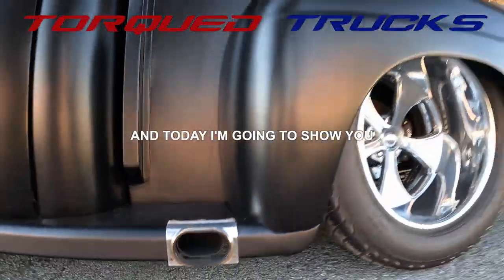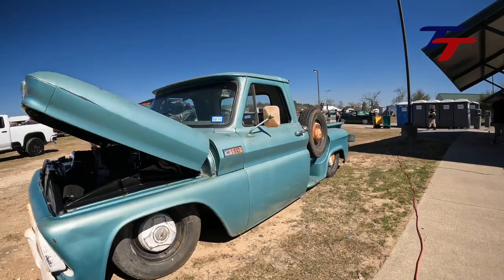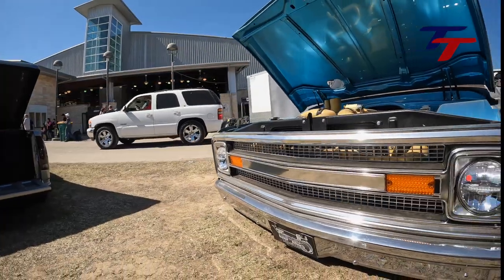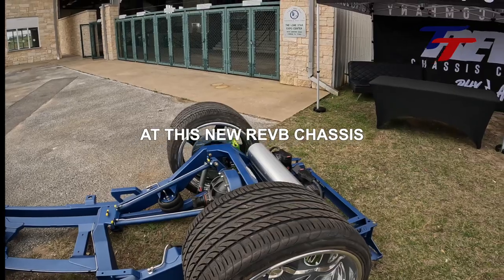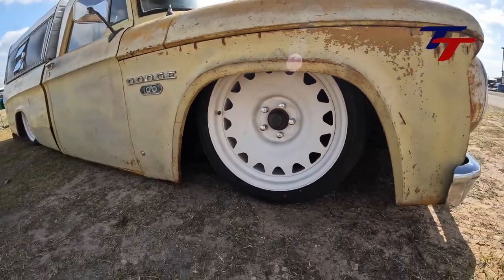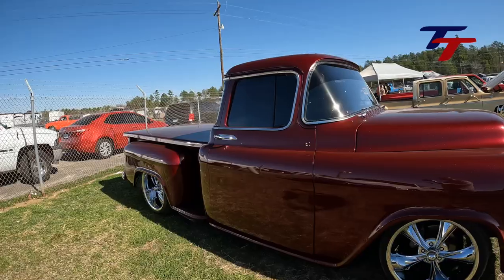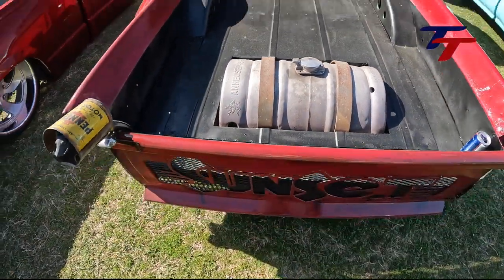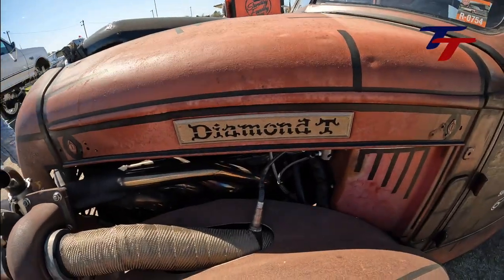CLASSIC Trucks from 2024 LST! The BEST truck show in Texas Just Gets BETTER!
TORQUED TRUCKS had the opportunity to check out these 12 RAD classic trucks from the Lone Star Throwdown 2024.
In this video, I'll show you a mid-60's C-10 on 20” @RacelineWheelsOfficial   Cheyennes with an interior by @mobiletoysinc.3490
A Squarebody Roadster built by Alamo Customs with tubs from Hart Fab, @EddieMotorsports  hood hinges and flushed mount glass from @amhotrodglass_aero-marine  ,  painted in @PPGRefinish,  on @USMags  Initiative’s, with a Mobile Toy’s Inc interior.
A 1965 C10 stepside.It's bagged, with a C-Notched frame, dual compressors and Chad Criss Design manifold. Under the hood, a 92mm high ram, aluminum radiator, and @CPPmaster  Cylinder.
A blown 1st Gen Ford F-1 Pro Street truck on a full tube racing chassis, powered by a 429 big block with a huge blower.
A very nice 1970 C10 on @Forgeline  GS-1’s with @WilwoodDiscBrakes  Calipers, an LS with a @HolleyPerformance  EFI, Eddie Motorsports Accessory drive and a CPP master cylinder.
A 1969-70 Chevy C10 built by @tre5customs113 and painted by @IkandyPaintworks with a @TheSweetPatina . It's on @introwheels9937 Infamous wheels with @BaerBrakesVideo . It’s sitting on the new @ScottNelson-ur7et RevB chassis with @VIAIRCorporation compressors and @accuairsuspension5484 management. Inside, a complete @Tmiproducts-Upholstery interior, @DakotaDigitalTV rtx gauges, AC from @RestomodAir , Eddie Motorsports handles, and a @RetrosoundCarAudio radio. For power it has a 5.3 L, with a Turbo LS cam, blow offs and wastegates, and a Pro LS Turbo Manifold from @SummitRacing mated to a 3 pedal 6 speed T56 magnum from @AmericanPowertrain .
We also take a look at the new RevB bag on bar chassis, which is a cad designed, laser cut, press broke, cnc formed chassis that is MIG welded. It has JRI Single Adjustable Shocks.
A 2nd Gen 1965 Dodge D100  Sweptline with a cool camper and patina on @detroitsteelwheelco  Ambassadors.
A clean 1972 Chevy C10 on 20” Raceline Cheyennes with Wilwood Brakes, powered by a small block Chevy with Eddie Motorsports V Drive, and hood hinges.
A Ford F100 Dentside on @corsart  Kingpins. Under the hood, it has a @HydratechBraking  brake booster, an @EdelbrockTV  Intake manifold with a Holley Sniper EFI, and a @CVF_RACING serpentine setup.
A 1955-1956 Chevrolet Task Force on the @ridlerwheels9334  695’s.
A  bagged and slammed 1937 Plymouth on US Mags Bullets.
And finally, @HarveysHackShack  sick 1937 Diamond T. It’s powered by a 408 LS with Holley EFI spooling twin 78 @vsracing Turbos mated to a 4l80E transmission.

0:00 Intro to Lown Star Throwdown
0:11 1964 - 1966 Chevy C10 on Raceline Wheels
0:25 Squarebody Roadster on U.S Mags Initiative Wheels
1:03 Bagged 1965 Chevrolet C10 stepside
1:26 Ford F-1 Pro Street truck with a blown big block engine
1:54 1970 Chevy C10 LS Swapped on Forgeline GS-1’ Wheels with Wilwood Disc Brakes
2:10  1970 Chevy C10 built by Tre5 Customs on Intro Wheels
3:31 RevB Chassis - Scott Nelson new chassis company
4:19 1965 Dodge D100 Sweptline on Detroit Steel Wheels Ambassadors
4:30 1972 Chevy C10 on 20” Raceline Cheyenne Wheels
5:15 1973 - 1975 Ford F100 Dentside on Corsart Kingpin Wheels and Edelbrock intake
5:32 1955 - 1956 Chevy 3100 Taskforce Pickup Truck on Riddler Wheels
6:07 Bagged 1937 Plymouth on US Mags Bullet Wheels
7:15 Twin Turbo LS powered 1937 Diamond T

If you like Chevy C-10 and older Chevrolet trucks and Restomods,  classic Ford f100 and Dodge d100 you'll enjoy checking out these 12 RAD pickup trucks from the Lone Star Throwdown.

We really enjoyed 2023. Going to shows as some of our favorite creators like scottiedtv, samspace81, sick cars and trucks, and jalopy_jeff. Looking forward to bringing you new classic truck culture content, car & truck shows & more classic truck through the years related content throughout 2024 and beyond. Classic trucks, rat rods, hot rods, street rods, street trucks, slammed trucks, badass bagged trucks, old trucks & restomods from the 1920s, 30s, 40s, 50s, 60s, 70s, and into the 80s.

Do you like seeing trucks for sale? Let TORQUED TRUCKS know in the comments.
Do you like watching old chevy truck commercials? Let TORQUED TRUCKS know in the comments.

If you like to look at a particular generation, we’ve made them easy to find in these. YouTube Shorts PLAYLISTS on the TORQUED TRUCKS main YouTube channel page:

Chevy 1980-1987 C/K C10 (Squarebody)
Chevy 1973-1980 (Round Eye Squarebody)
Chevy 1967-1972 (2nd Gen) C/K C10
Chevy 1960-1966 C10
Chevy 1955(2nd Series)-1959
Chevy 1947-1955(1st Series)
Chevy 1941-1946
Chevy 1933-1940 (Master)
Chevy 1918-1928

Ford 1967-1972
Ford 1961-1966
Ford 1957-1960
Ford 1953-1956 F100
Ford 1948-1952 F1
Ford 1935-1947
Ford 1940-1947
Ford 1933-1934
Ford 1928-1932